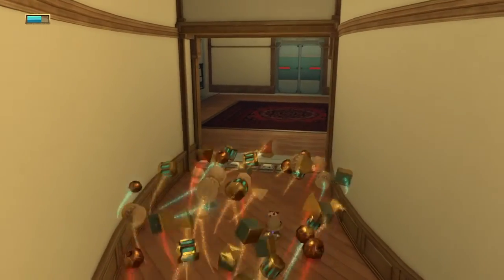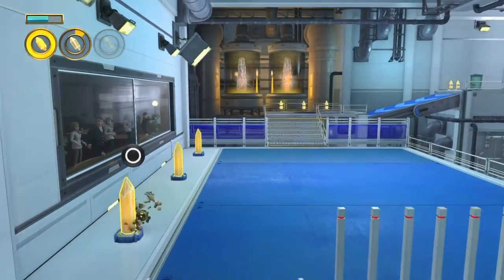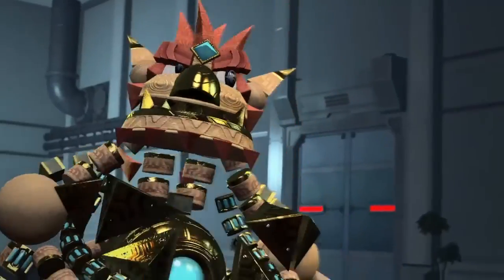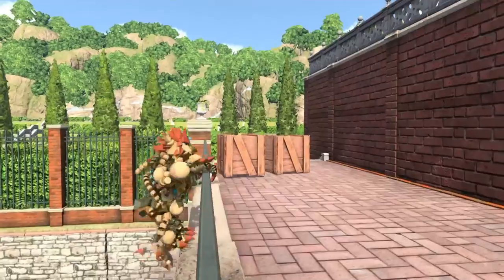Knack Beginning Gameplay (7 Years Later)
Hey there, welcome to GameDayz!
Here we bring you the beginning gameplay of the first edition to Knack.